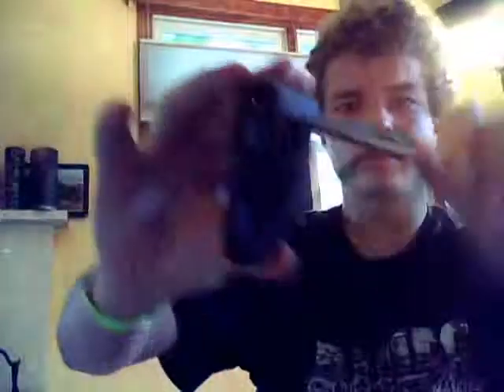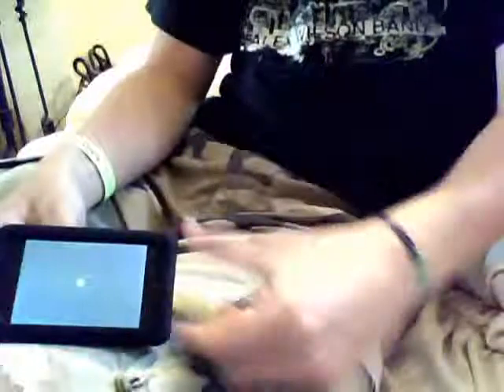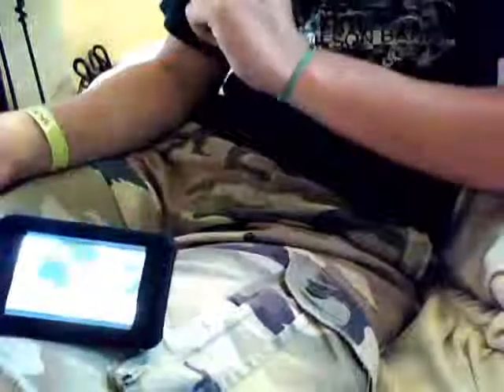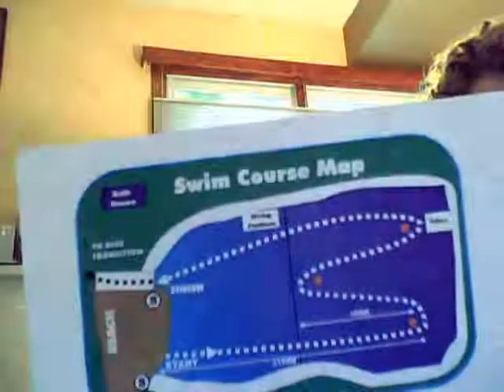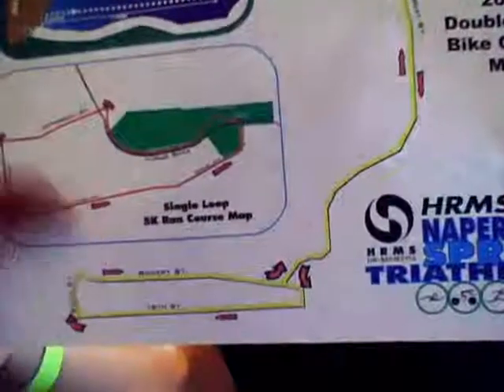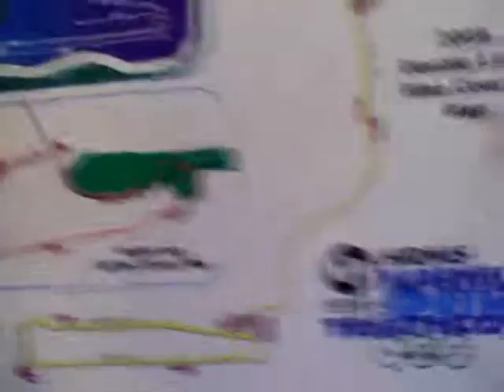( * ) speck case review for iPod 1g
A review on a case i got at a yard sale for a $1